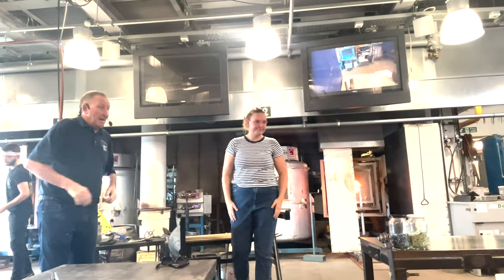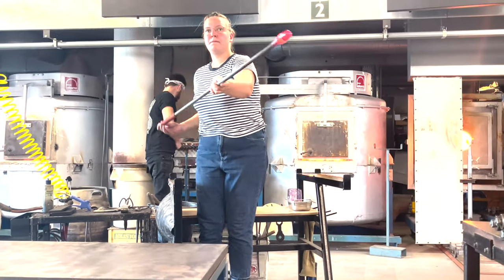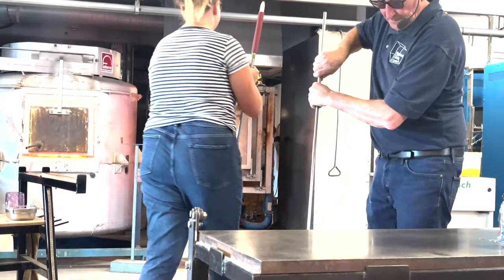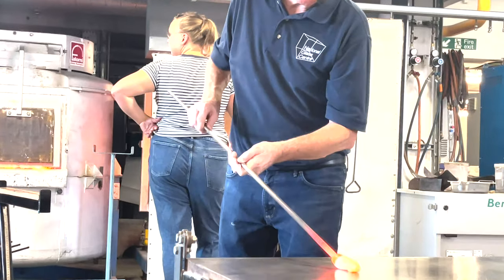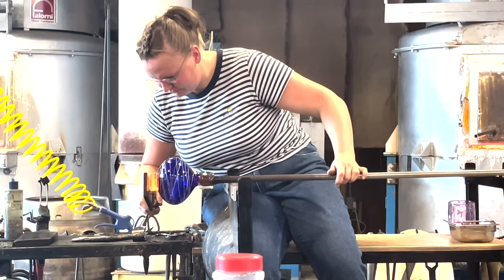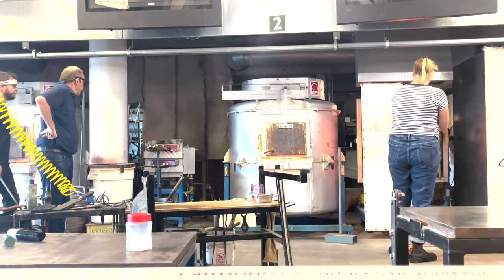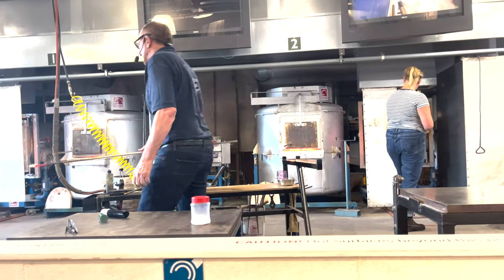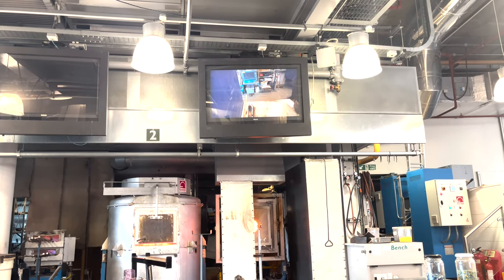Glass Blowing | UK's National Glass Centre | Sunderland | Full demonstration | English description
The National Glass Centre is located in Sunderland, on the north banks of the River Wear, on the former site of J.L. Thompson and Sons shipyard. The centre is close to the site of St. Peter's Church, part of the original Monkwearmouth-Jarrow Priory built in 674. It was here that Benedict Biscop introduced glass making into Britain, by hiring French glaziers to make the windows for the priory. The glass-making industry expanded rapidly in the eighteenth century, driven by an abundance of cheap coal and high-quality imported sand. Sunderland glass became known throughout the country.[2] In later years, the Pyrex brand of glassware was manufactured in Sunderland. In 2007, the last two remaining glass firms in Sunderland - Corning Glass Works and Arc International (who make Pyrex) - announced they would close.

Despite the decline in the industry, in 1998 the centre was opened for £17 million.[3] It was funded by the Arts Council in conjunction with the University of Sunderland, Tyne and Wear Development Corporation, European Regional Development Fund and Sunderland City Council. The centre, located alongside the university's St. Peter's campus, continued the regeneration of the banks of the Wear.

The National Glass Centre is constructed from glass and steel. Visitors can walk on its glass roof and look down into the centre below. There is a total of 3,250 square metres of glass on the roof, and it can hold 460 people on at any one time. Each glass panel on the roof is 6 cm thick.

The centre contains a museum dedicated to the history of glass-making, and several galleries with changing exhibitions. Hot glass demonstrations provide a context for the museum's collection. The NGC also houses the University of Sunderland's Glass and Ceramics Department and Institute for International Research in Glass. A number of artists are located on site, and their work can be purchased by visitors in the glass shop.

Since August 2006, National Glass Centre dropped its admission fee and is currently free to visit. Since the removal of an admission fee, the centre has seen a rapid increase in visitors. It has also played host to many prestigious events including the 2007 North East Tourism Awards and T4 Transmission with T-Mobile.[4]